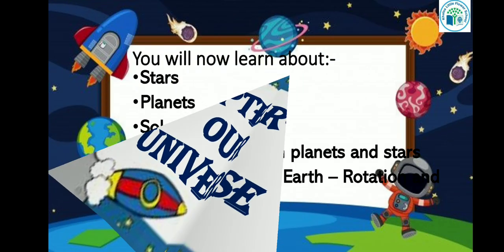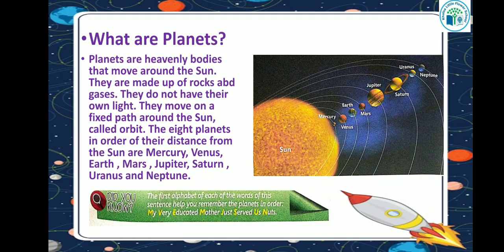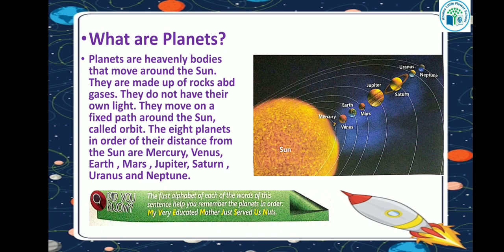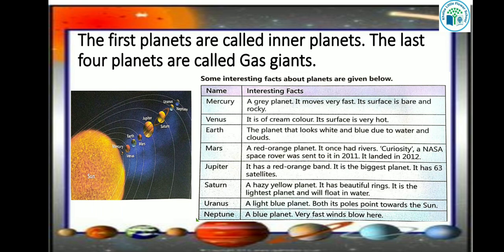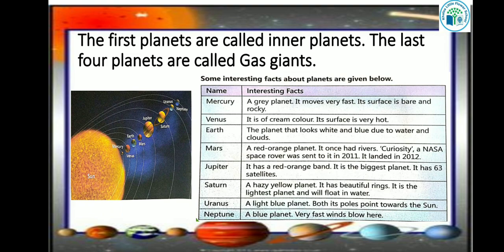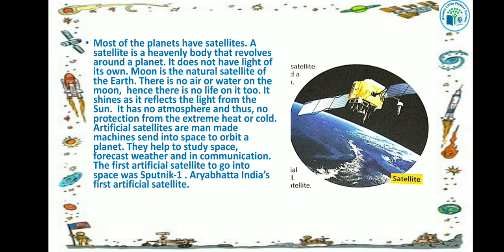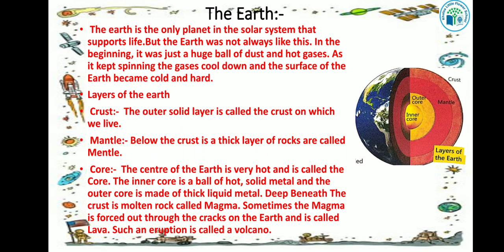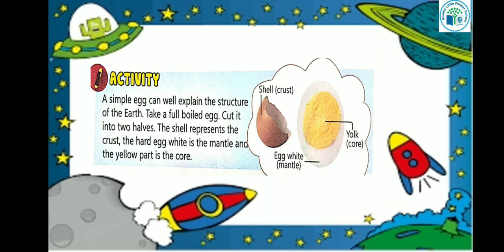GRADE-4 | SCIENCE | CH -10 | OUR UNIVERSE | PART-1 | KHALSA LITTLE FLOWER SCHOOL